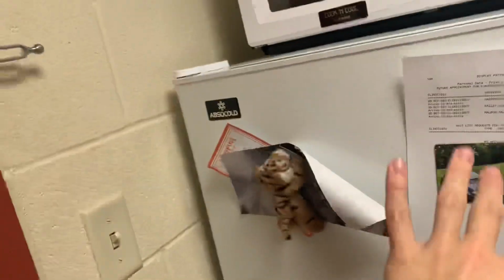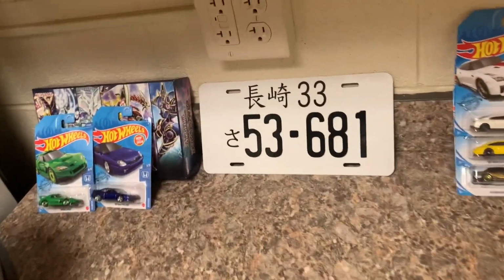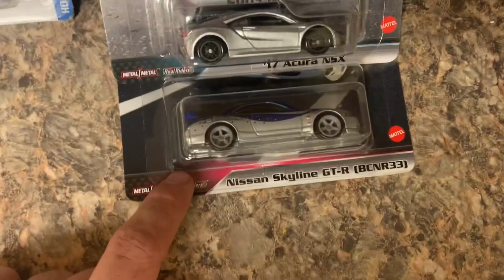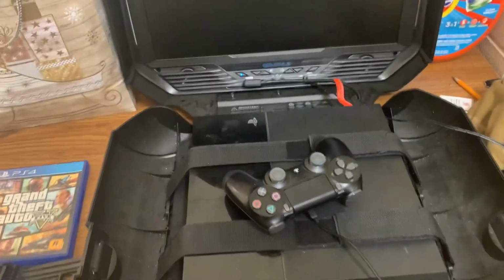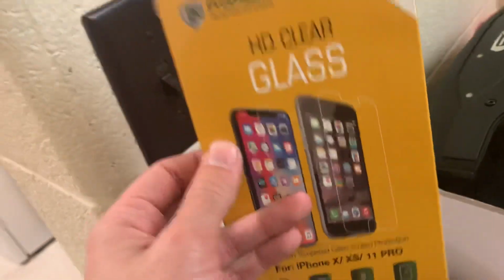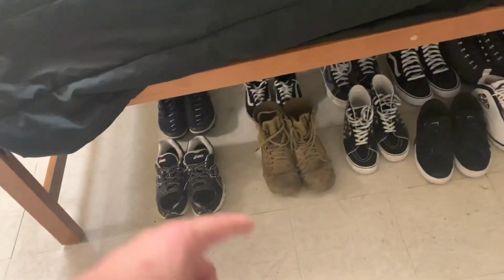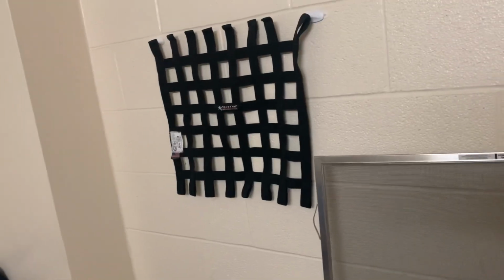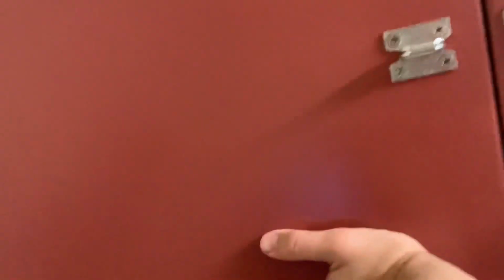2021 Fort Drum Barracks Room Tour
Today I showed you guys my updated room tour here at fort drum